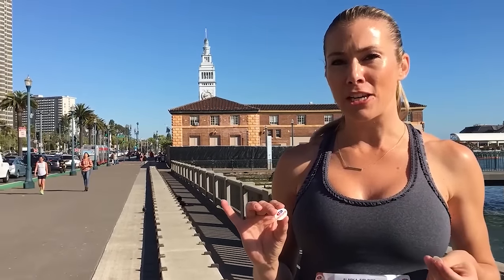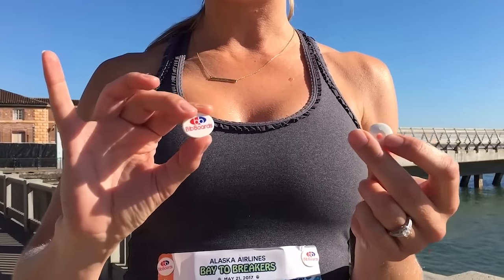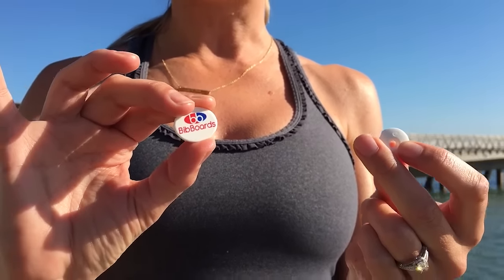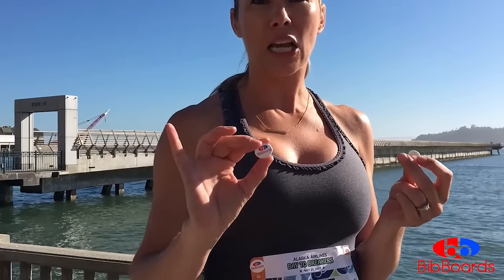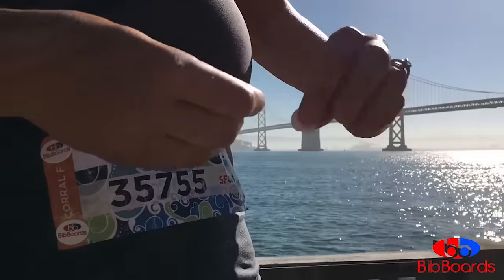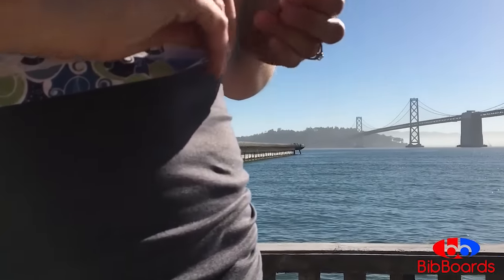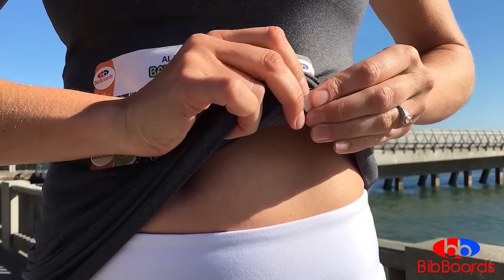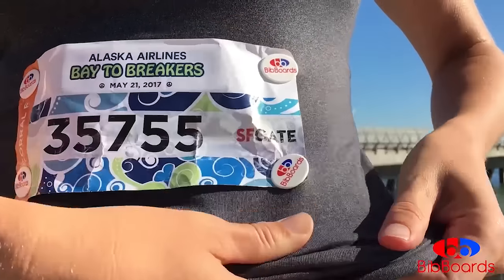Simplest way to put on an event bib centered every time! (NOT A MAGNET)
BibBoards shows you how to properly put on a race bib perfectly every time. How to do it 100% accurate.